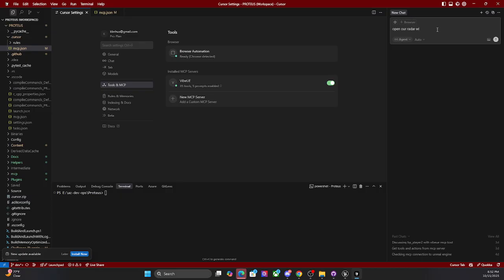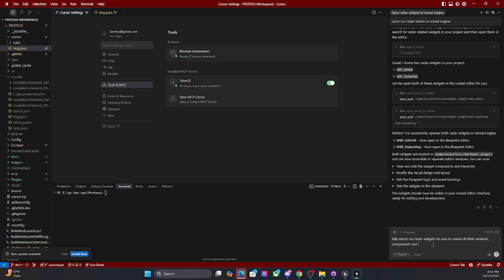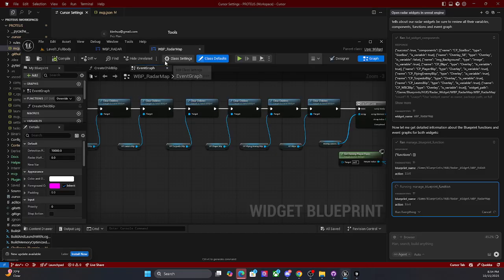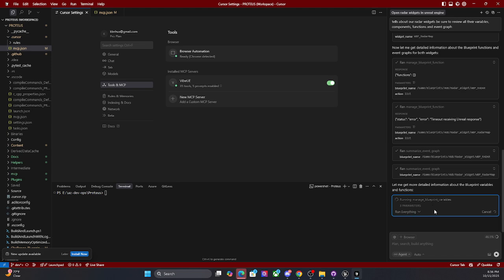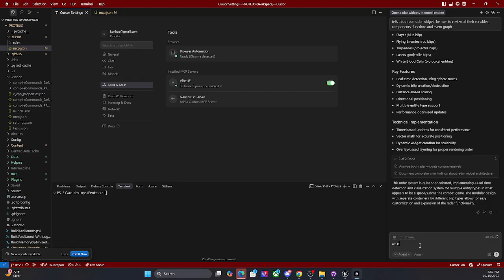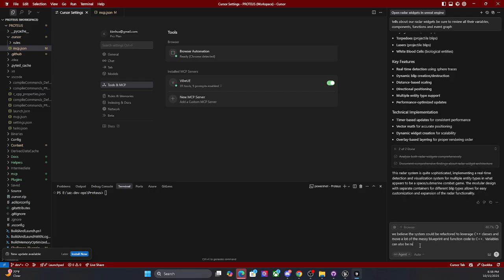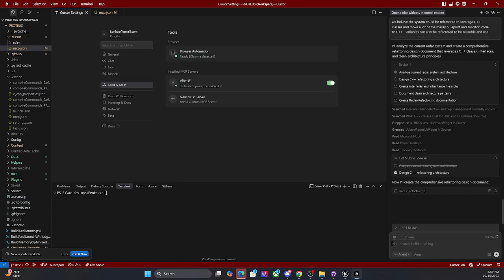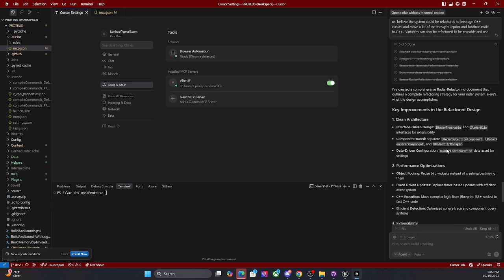Refactor Unreal Engine Widgets from Blueprint to C++ with VibeUE MCP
Watch VibeUE refactor complex Unreal Engine widgets from Blueprint spaghetti code to clean C++ architecture. Starting with a messy game jam radar widget, the AI analyzes the entire event graph, identifies redundant patterns, and refactors into proper class-based design.

This video demonstrates:
• Opening and analyzing existing widget blueprints
• Reviewing all components, functions, and event graphs
• Identifying refactoring opportunities
• Converting Blueprint logic to C++ code
• Working through compile-and-iterate cycles

Perfect for developers looking to modernize their Blueprint-heavy projects with AI assistance.